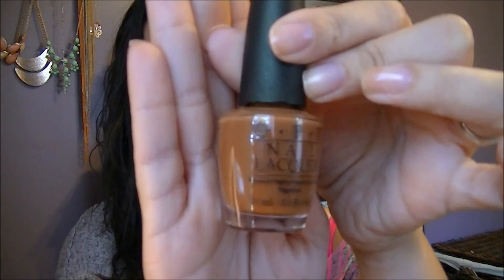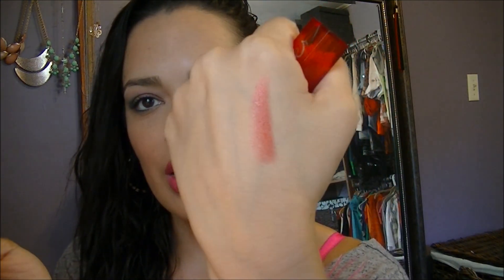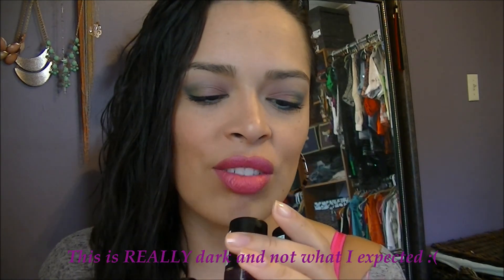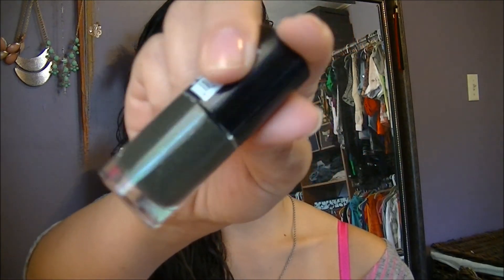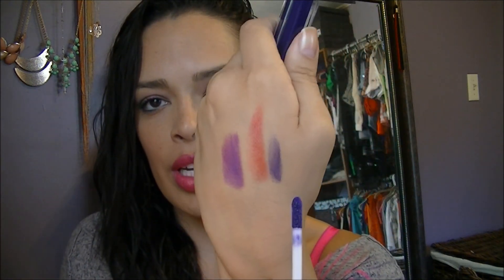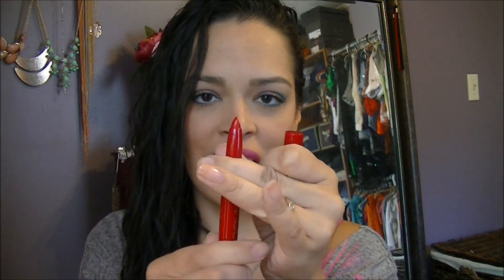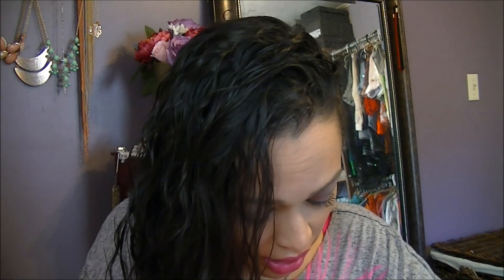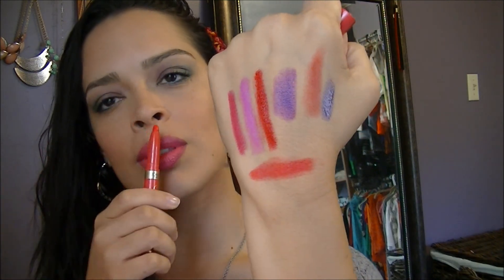New Fall 2013 Maybelline and L'Oreal Haul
Open Me!